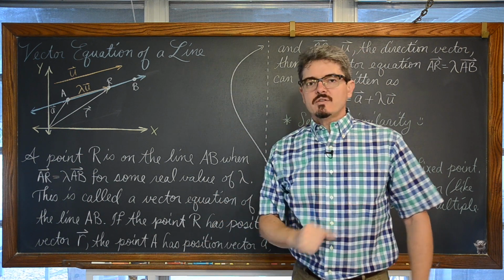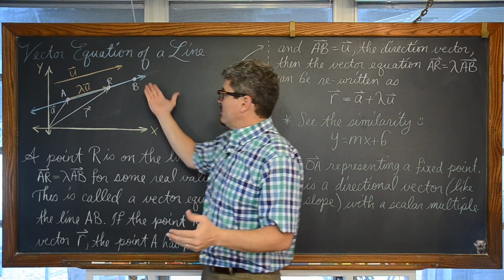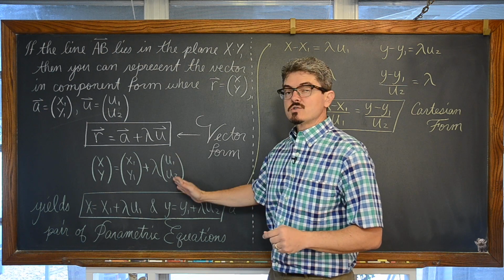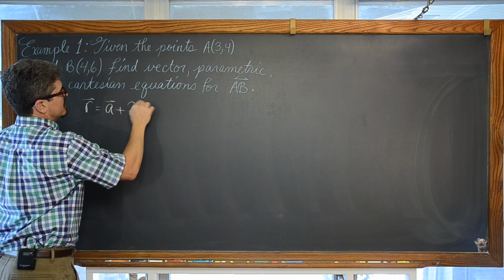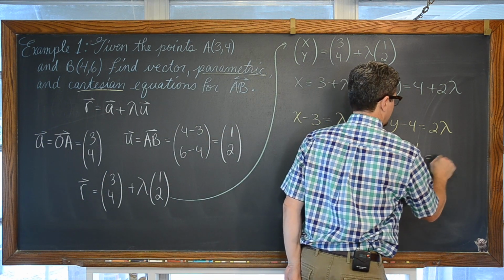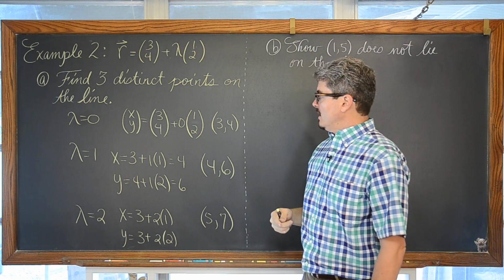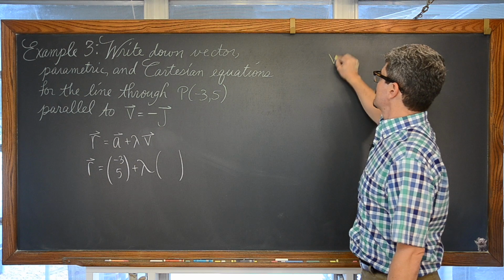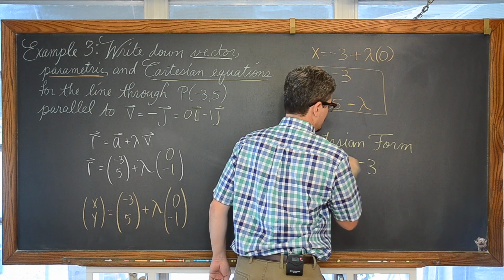Vector Form Parametric Form Cartesian Form of a Line 2 D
The equation of a two dimension line in vector form, parametric form, and Cartesian form.
Given two points write the equation of a line in Vector Form, Parametric Form, and Cartesian Form 12:08
Given a line in Vector Form find 3 distinct points 17:51
Show a point does not lie on the line 19:54
Write equation of line through a point parallel to a given vector 22:19